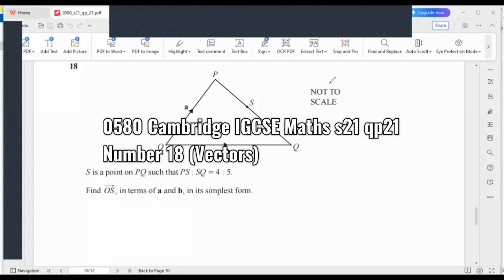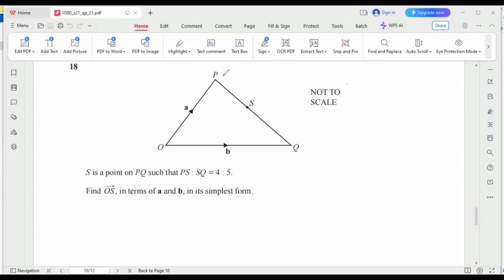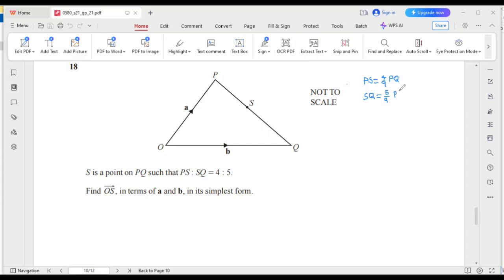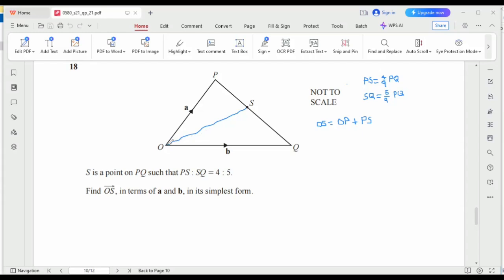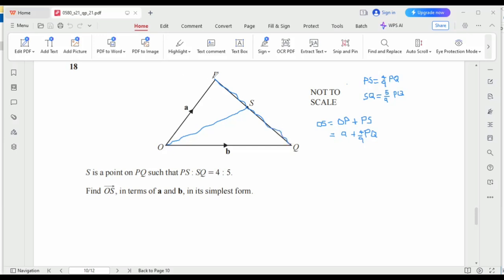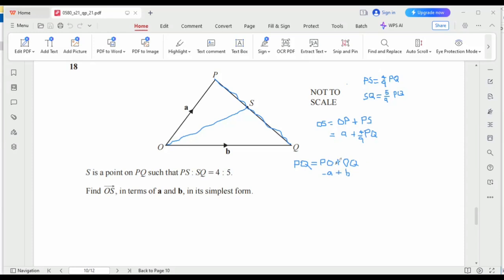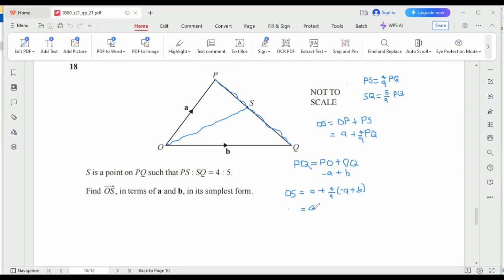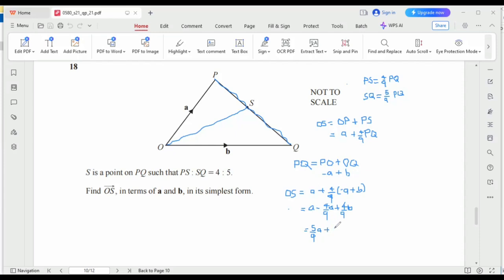VECTORS 0580 Cambridge IGCSE Maths s21 qp21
A simple explanation of the fundamentals of vectors.